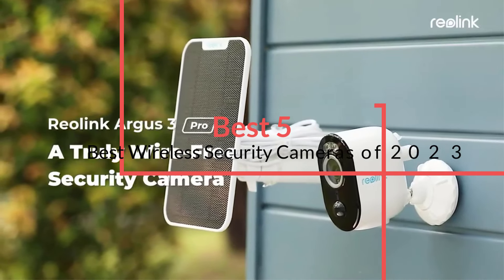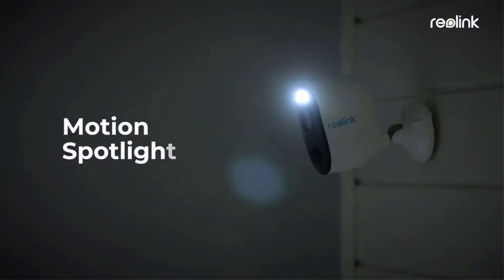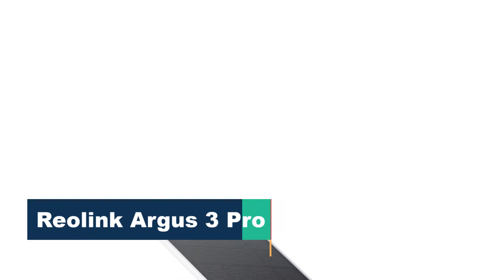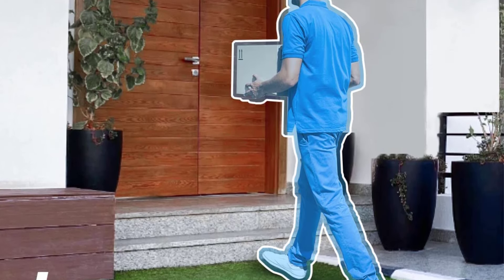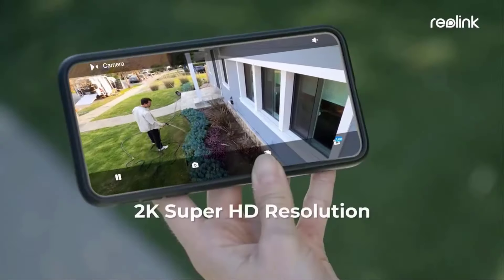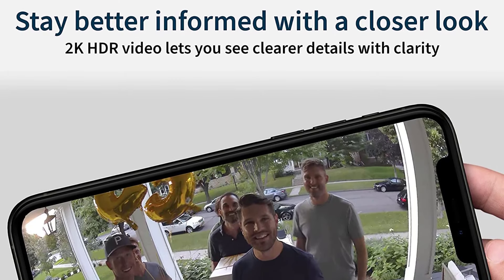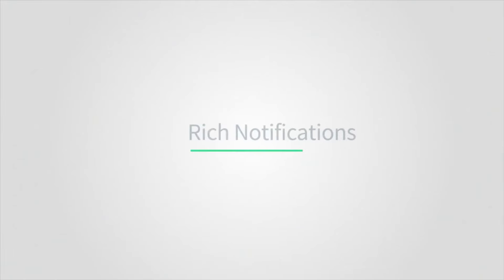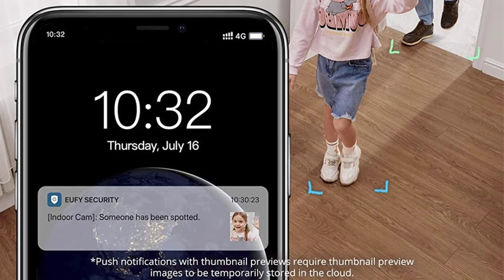Best Wireless Security Cameras of 2023 you can by on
~ Product Link ~

1. Eufy Solo IndoorCam C24

2. Arlo Pro 4

3. Reolink Argus 3 Pro